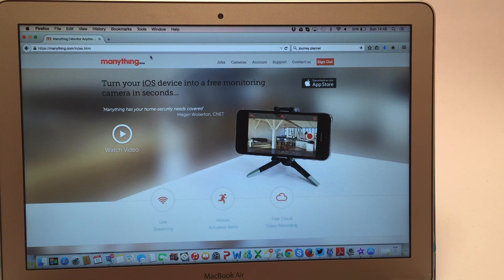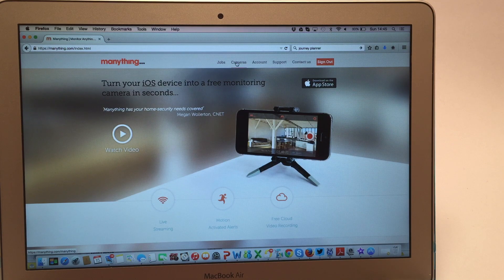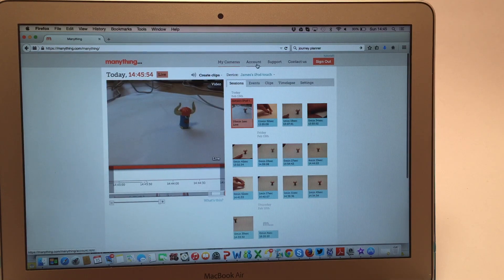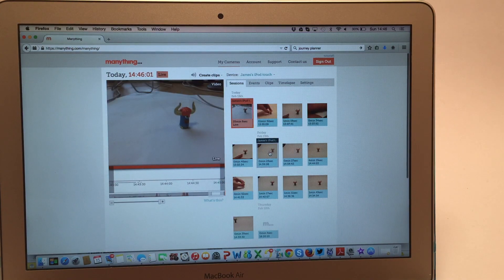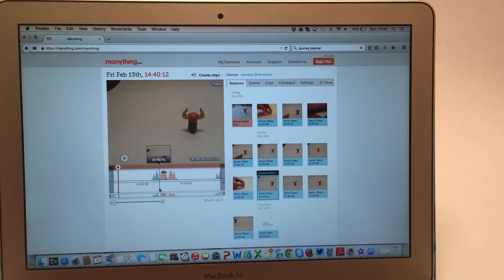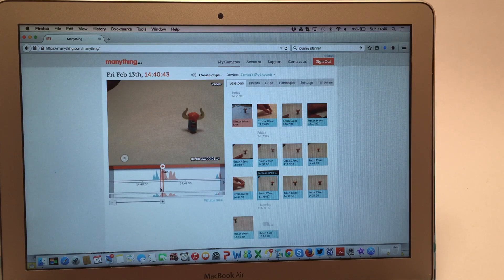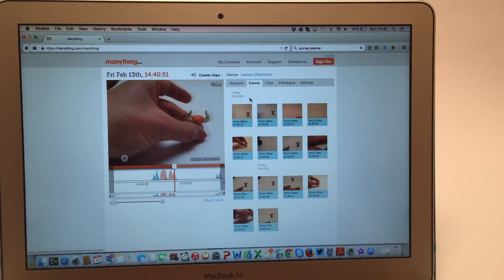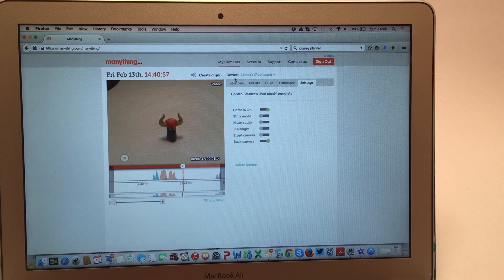Manything -- Viewing from your computer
**Update**

While the Manything app still exists and you can read more about it down below, we have also launched another brand - Videoloft.

Videoloft partners with security installers to enable customers to move their existing CCTV systems onto cloud. We do this with our Cloud Adapter, which can be easily installed, moving your footage to cloud and providing you with motion alerts and more. Read here for more

Manything stands for Monitor Anything...and that's exactly what you can do! Our app lets you monitor anything, from anywhere.

With Manything, you can turn your spare iOS phone or tablet into a home security camera, or add remote viewing and offsite cloud storage to your Hikvision CCTV cameras. Manything is used by almost 1 million people all over the world to monitor their homes and businesses.

In this video - Once you have your Manything camera set up you can view live an recorded footage online via manything.com